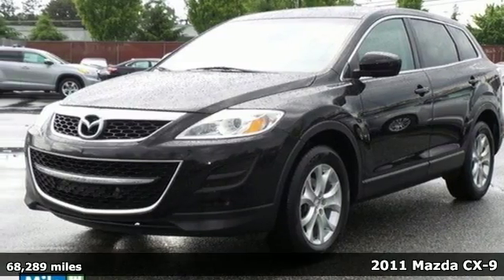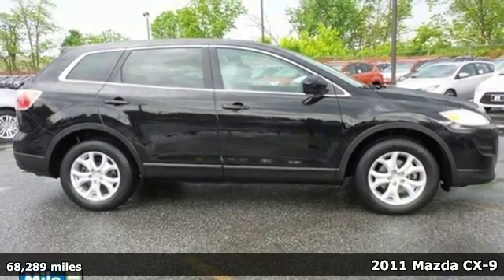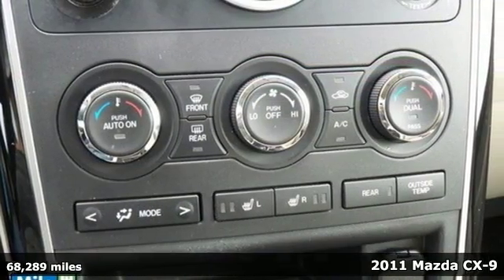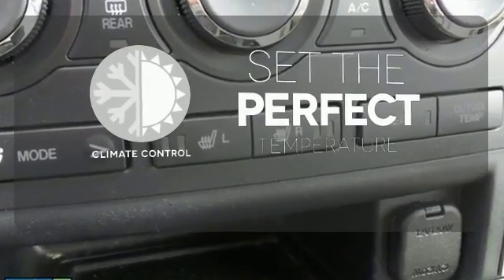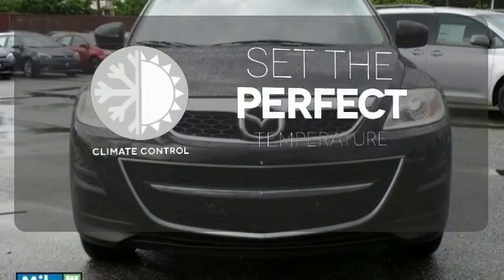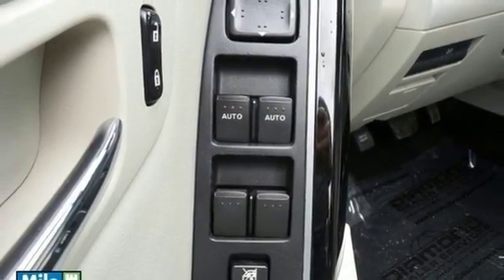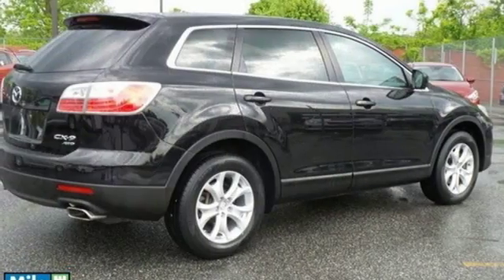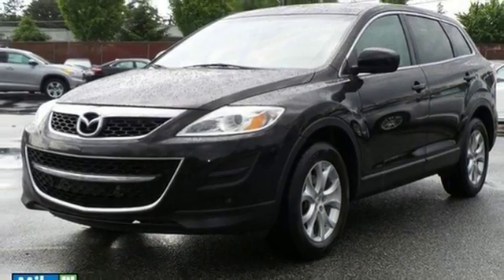Certified 2011 Mazda CX-9 Baltimore, MD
Year: 2011
Make: Mazda
Model: CX-9
Trim: Touring
Engine: 3.7L V6 DOHC 24V
Transmission: 6-Speed Sport Automatic
Color: Black
Interior: Black
Mileage: 68289
Stock #: MSV2461A
VIN: JM3TB3CV8B0301352

Address:
6624 B Baltimore National Pike